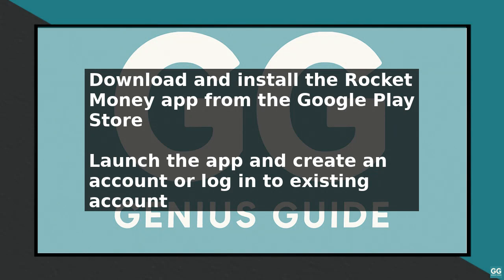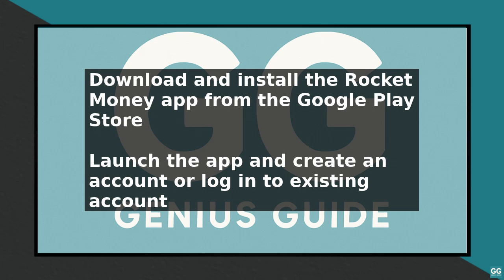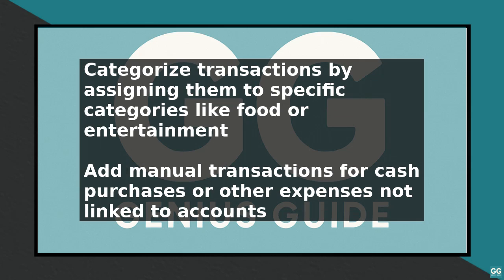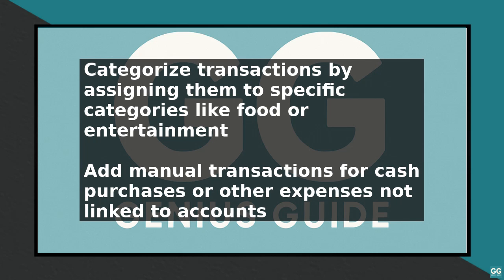How To Optimize Rocket Money Android App (2025)